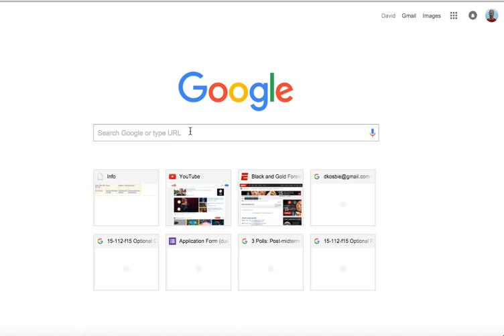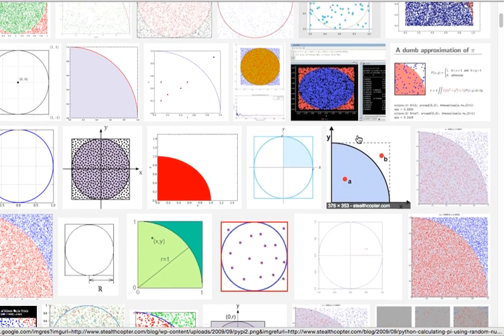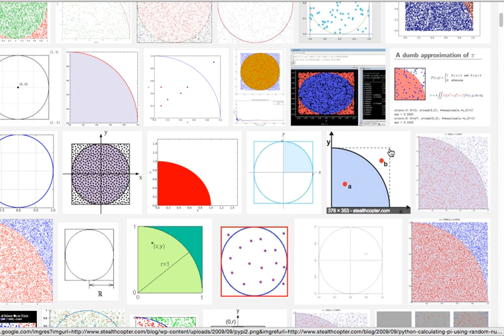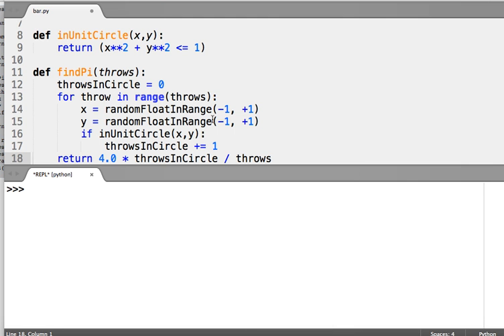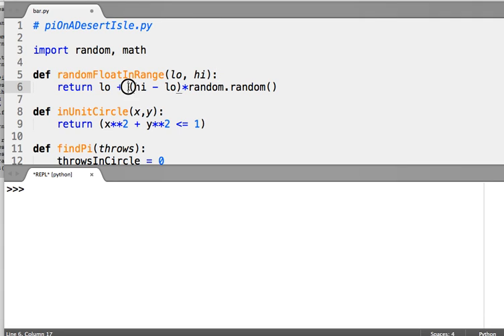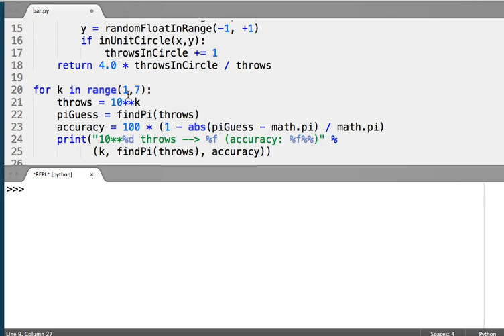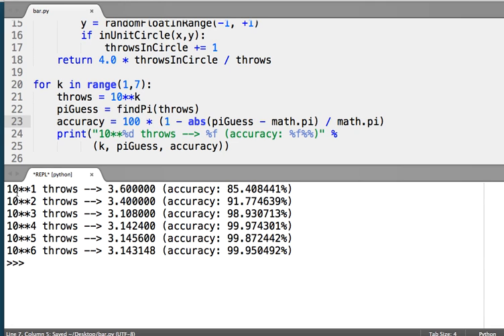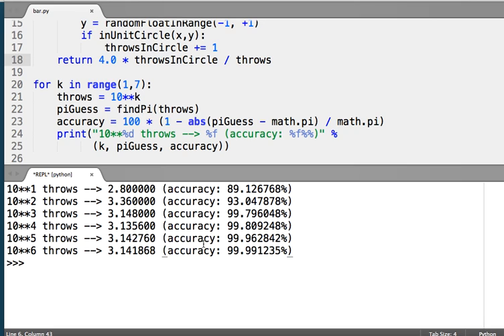15 112 f15 monte carlo part2 finding pi v1